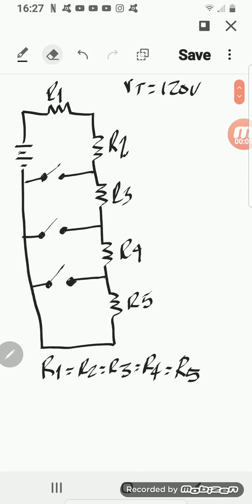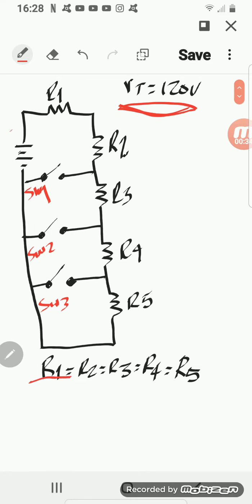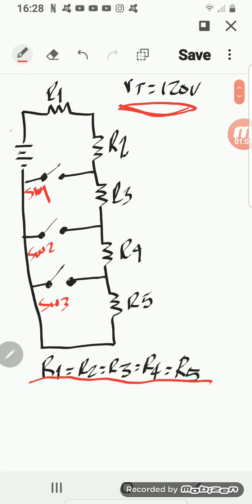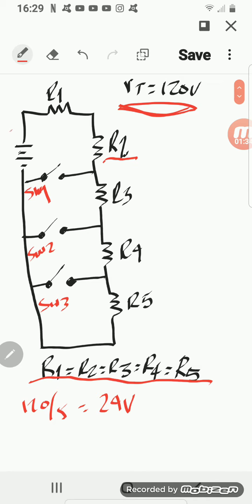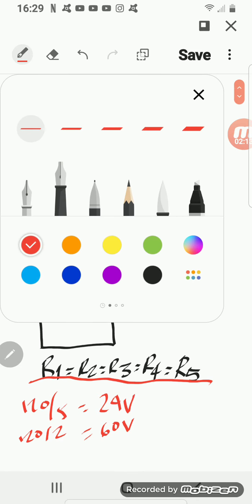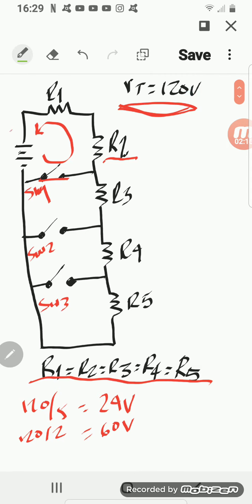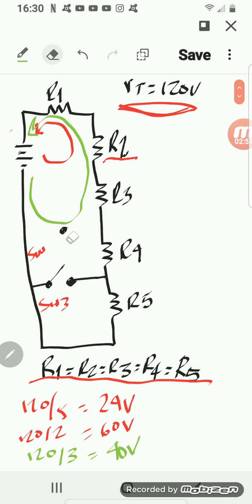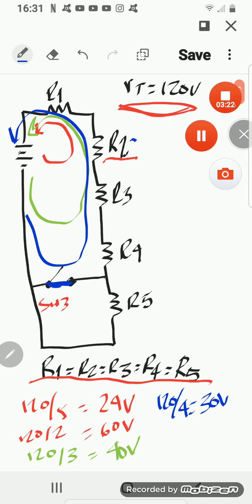Test 2 Problem4